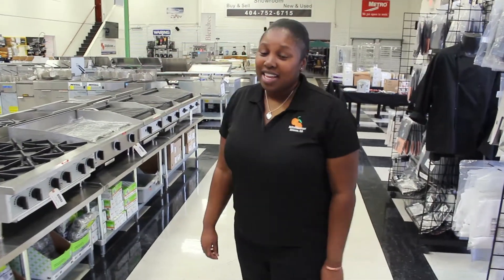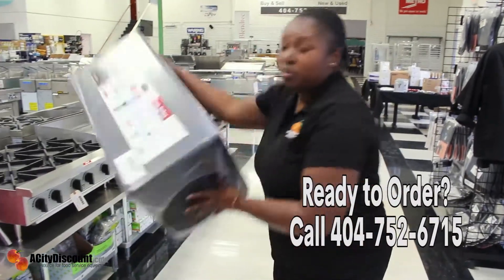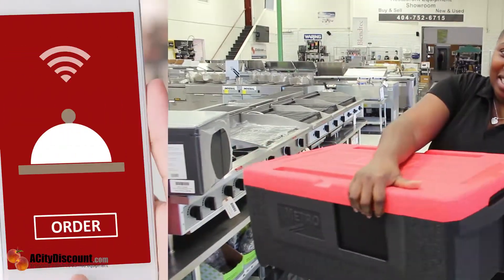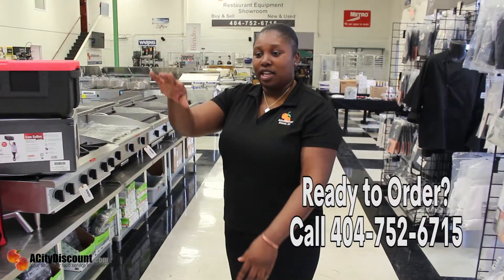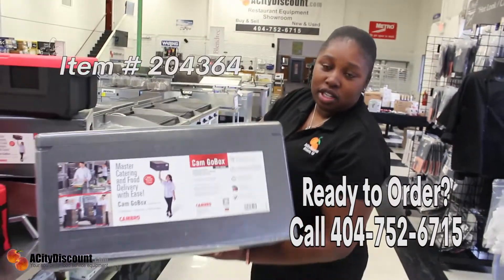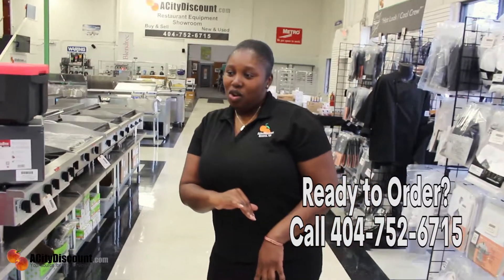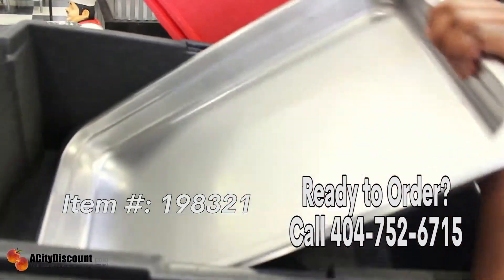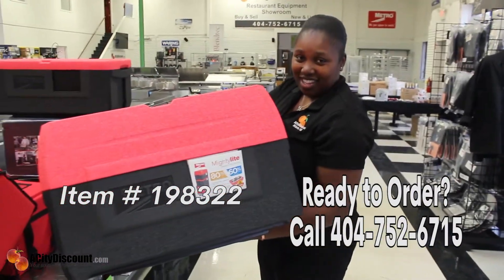ACityDiscount: Food Delivery 101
Krista Haynes, showroom sales lead and resident rock star talks food delivery, and presents all of the insulated food carriers ACityDiscount has to offer.